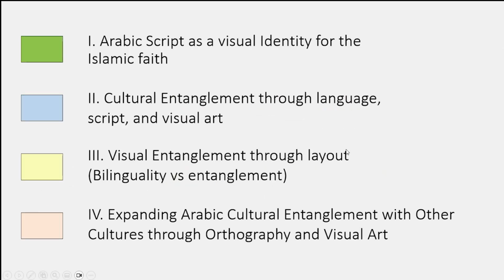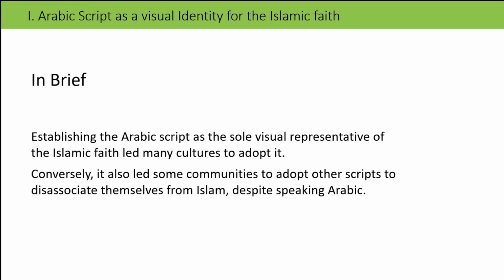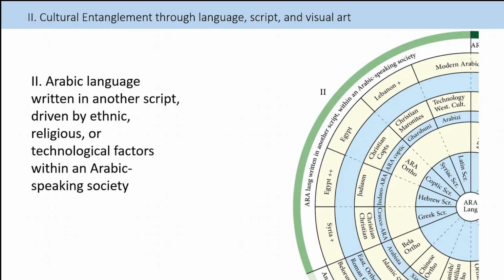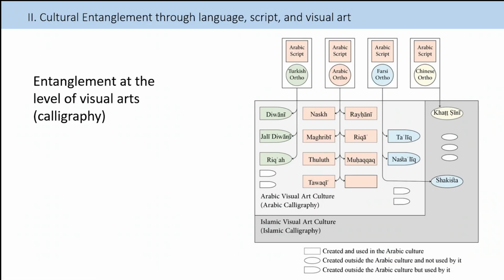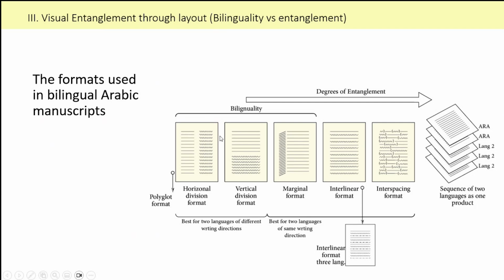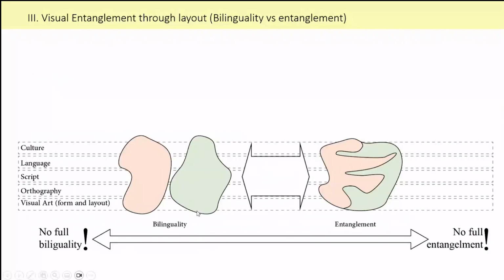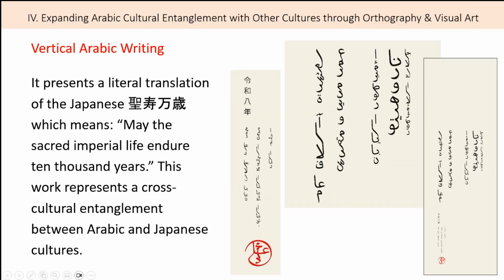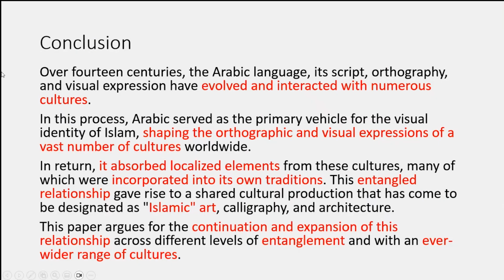Mohammad Ali Yaghan, With Arabic: Bilingual vs Entanglement